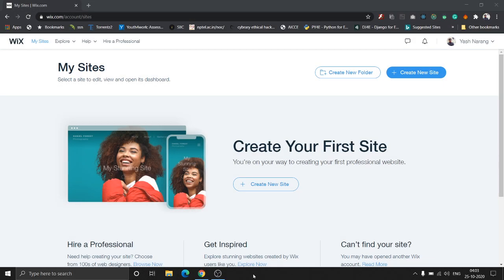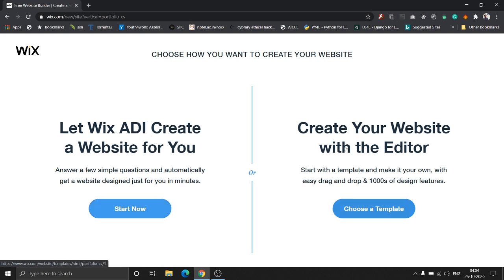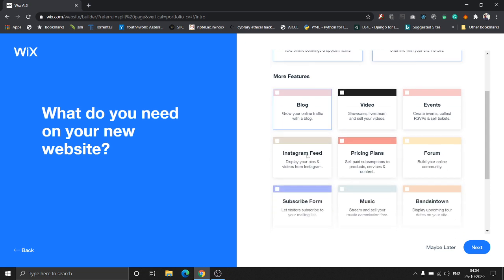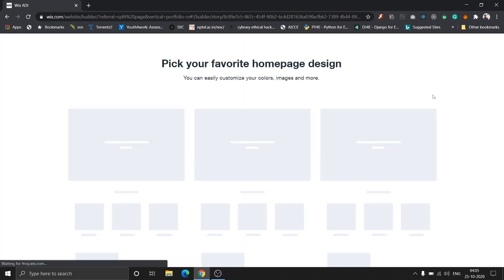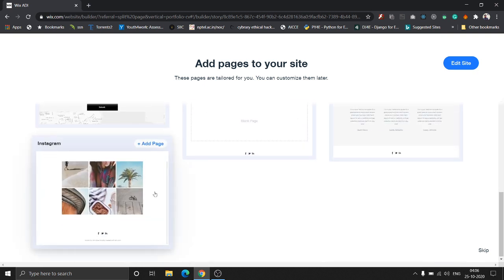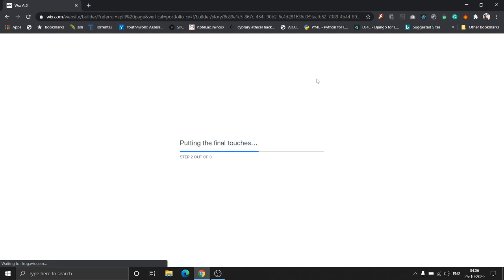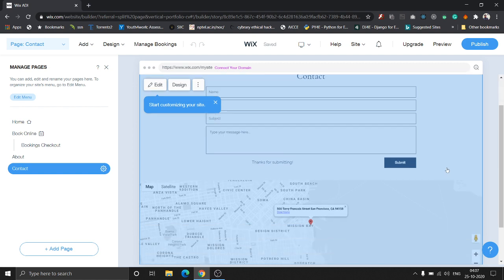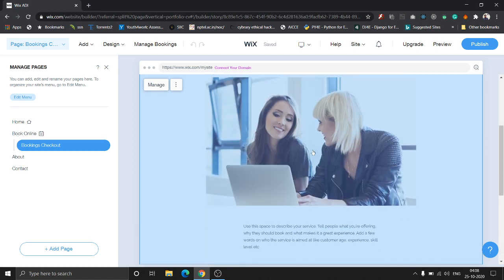⭐Wix Website Builder Tutorial - Making a portfolio website with Wix - Part 1 ⭐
✅ Wix Website Builder Tutorial - Making a portfolio website with Wix

Transcript of Wix Website Builder Tutorial - Making a portfolio website with Wix

Hey guys, what's up? This is Yeshua and I'm back with another video on VIX. So let's get started. So if any of you have seen my previous videos you might have seen I've told that makes us two types of website builders. So today we're going to be building a portfolio website for a photographer. So click on variant CV. And as I told you, Wix has two types of website builders. One uses artificial intelligence, and it's called ad AI, artificial design intelligence. And the other one is a template based editor where you choose a template from listed thousands of templates. And you get started. So today we're going to be using the API. Let's click start now.

So the API makes your job of building a website very simple by just answering a few questions. So I'm going to be building a website for a photographer who's an independent artist. So so as you can see Vic's is asking me what features we need on the website. So here are some of the recommended features for photographers bookings, chat, blog events. As you can see, there are a lot of options, but I'm just going to go with the default and recommended ones. Let's click next. So let's make a website for john doe. Click Next. I'm going to skip this one for now. This one as well. So right now, Wix is asking me to pick a theme. So as you can see out of the listed six teams, once you hover over a theme, you can see a description of the team. So I'm gonna go with grand, I think. Let's get continue.

So now, Wix is generating a few templates for me to choose from for the homepage. And let's go through one by one. Okay. So I think I'm gonna go with this one, just press on that one. And the next thing that you have to do is add pages to your site. So the design that was just shown to you was for the homepage. And now Wix gives you an additional option of adding different pages, you can add a contact page, a testimonials page, a link linking to Instagram posts. There are different services about you. So let's add an about page because this is for an independent artists. And I guess we could add, so here's the beauty. Wix also gives you a blank page in order to customize and, you know, let users have their own creativity too.

So I guess we can add a contact page too. So let's click Edit site. So now Wix is adding the pages to the editor. And as you can see, it's generating all the pages and applying some final touches, which should take around a minute or two. And Yep, we have the site ready. So let's have a quick look at the site. This is the homepage. And as you can see on the top bar, you have to navigate for the pages. Once you click this, it's going to show you all the different pages. Let's go and have a look at the context page.

And as you can see the context page has a form along with a map pointing to your location. Let's go and have a look at the about page. As you can see, we added a chat option and that pops up right here. Let's go to the book online page. So here's the cool thing about Wix it's giving you an option to allow people to book your services online. And once they book it, yours the checkout page so yours how they're gonna see it once they book it. Alright guys, this has been my time for this video, do check out the links in the description and let's meet in the next video where I show you how you can edit this template according to your needs.

Hope you enjoyed my video Wix Website Builder Tutorial - Making a portfolio website with Wix

This means I might make money when you purchase paid services through the links provided and I might be able to offer discounts when available. Not being sponsored allows me to keep my own opinions and provide reviews and tutorials without bias. All of my opinions on this channel are always my own!